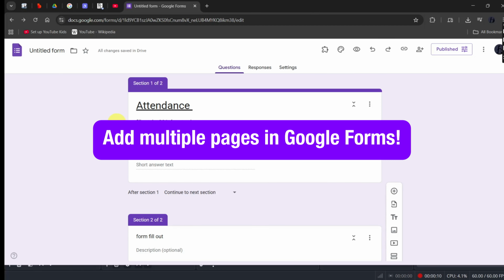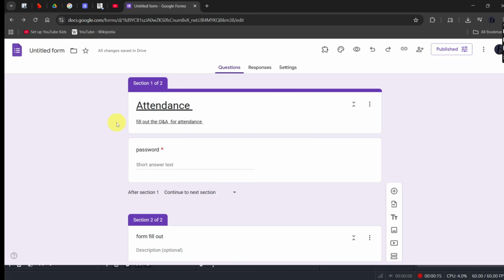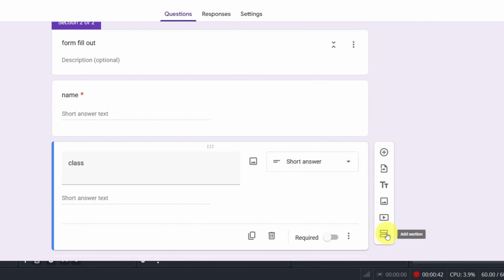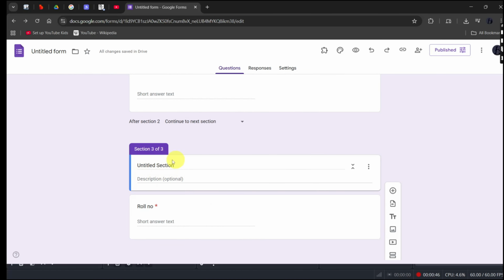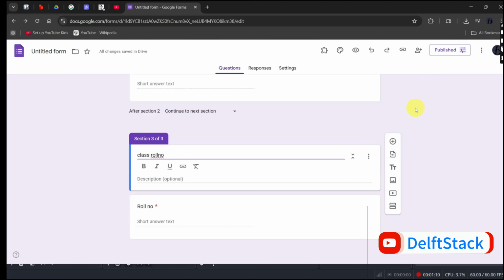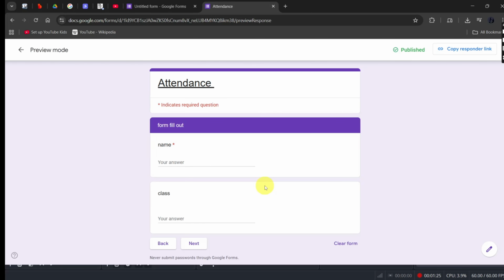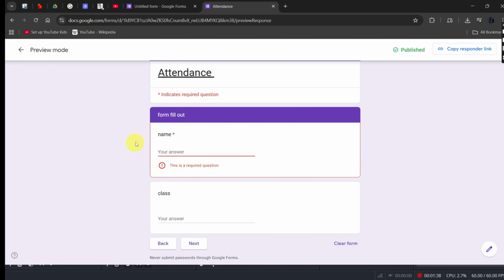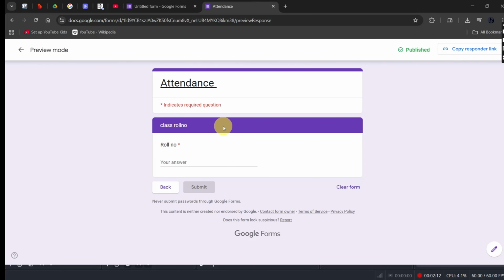How to Add Another Page in Google Forms!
In this DelftStack tutorial, you'll learn how to create multiple pages or sections in Google Forms. Adding sections helps organize your form, making it easier for respondents to navigate and allows you to design step-by-step flows, conditional paths, or cleaner surveys and quizzes.

✔️ Why adding sections improves form navigation
✔️ How to add a new page/section in Google Forms
✔️ Setting titles and descriptions for each section
✔️ Previewing your form with multiple pages
✔️ Using required questions to guide respondents
✔️ Best practices for organized and professional forms

⏳ Timestamps

⏱ 00:00 – Introduction & Benefits of Multiple Pages
⏱ 00:25 – Adding a New Section in Google Forms
⏱ 00:37 – Setting Titles, Descriptions, and Previewing
⏱ 01:03 – Navigating Between Sections & Required Questions
⏱ 01:19 – Respondent Flow and Reducing Clutter
⏱ 01:28 – Summary: Organizing Questions and Conditional Paths

• Makes long forms easier to complete
• Reduces visual clutter for respondents
• Allows step-by-step or conditional flows
• Improves form professionalism and user experience